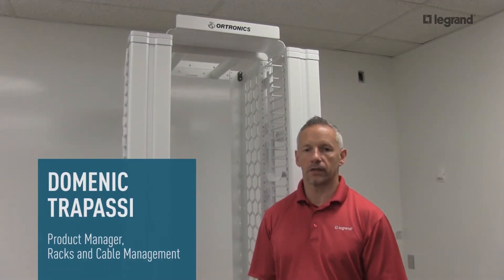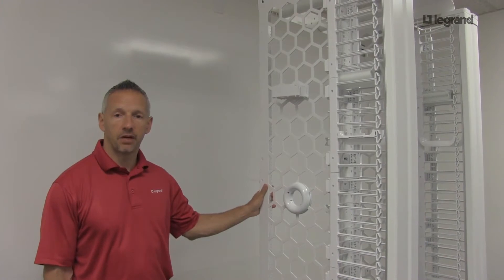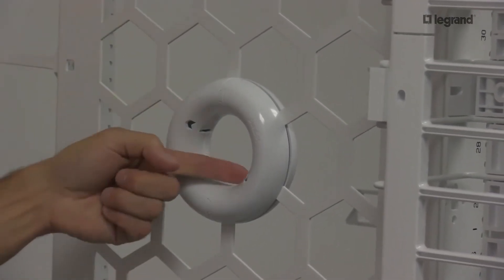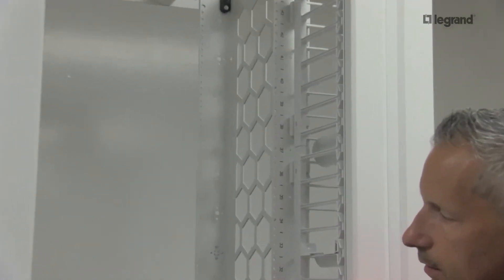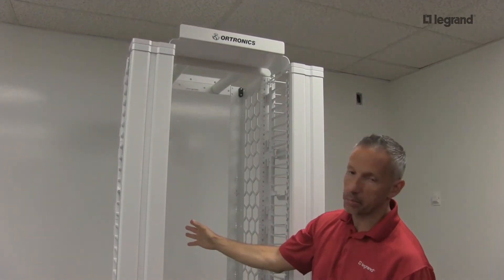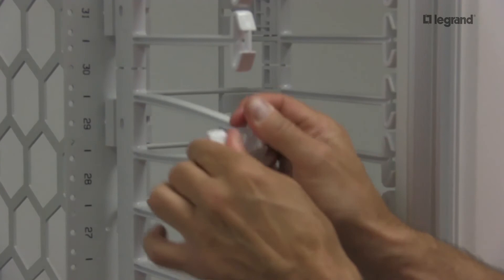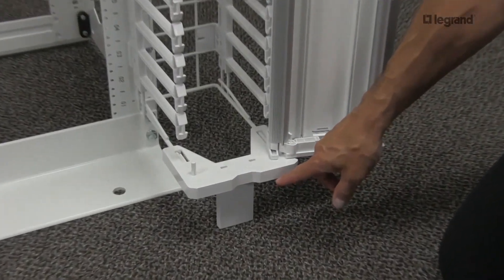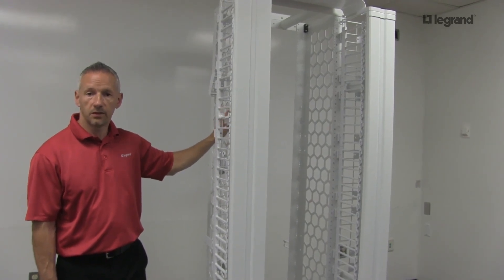Ortronics: Mighty Mo® 20 Rack Overview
Discover all the features and benefits of Legrand's most comprehensive cable management system, the Mighty Mo 20. The Mighty Mo 20 is perfect for data center networking applications with a variety of depths available and a static load capacity of up to 2,000 lbs.